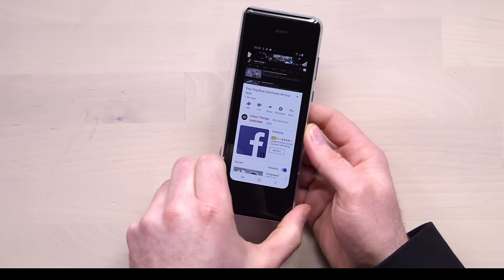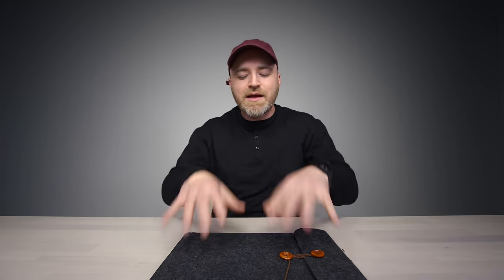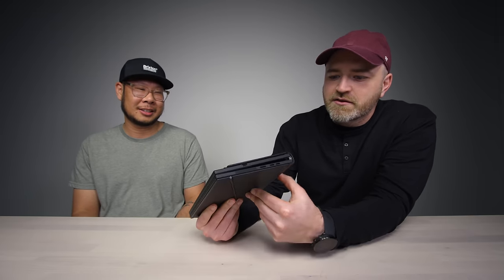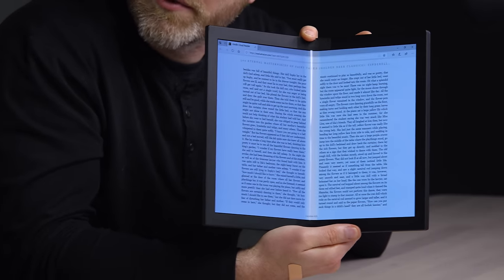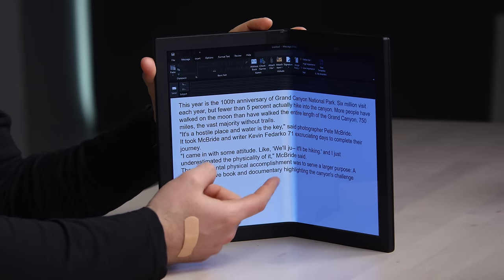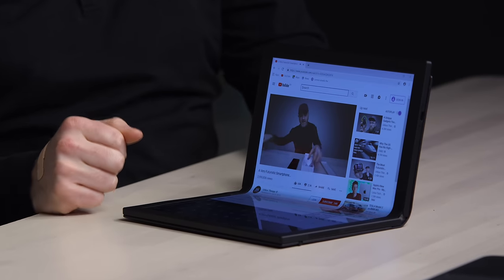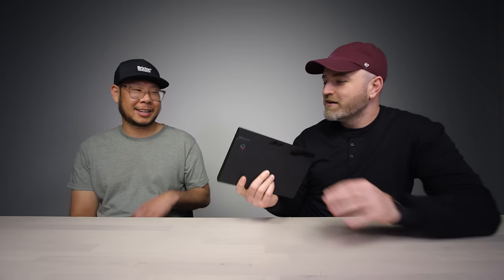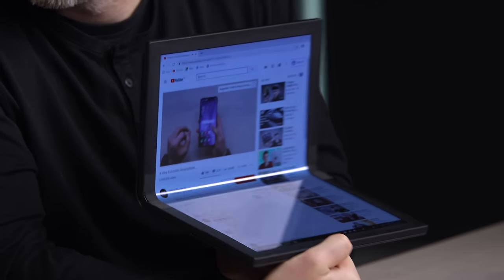The Futuristic Lenovo Folding Screen Laptop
The futuristic Lenovo folding PC is a new take on the folding display trend. No longer confined to smartphone form factors, flexible OLED has found it's way into this Lenovo foldable laptop prototype.